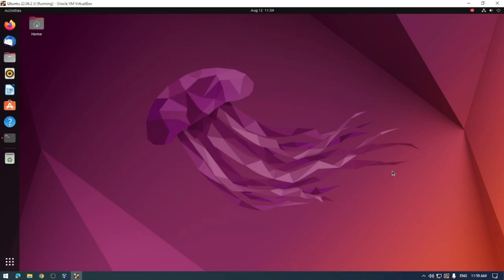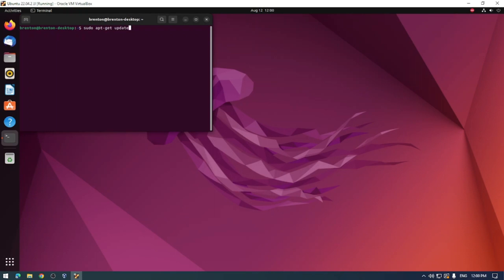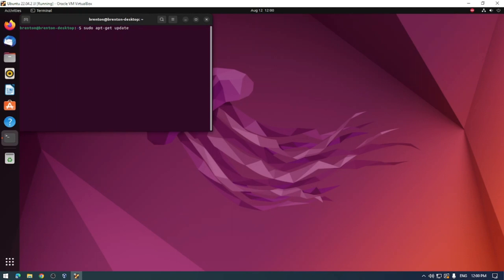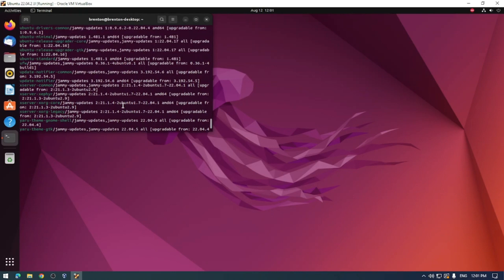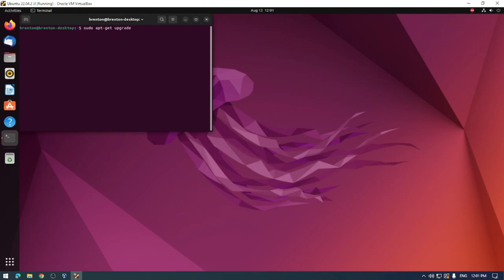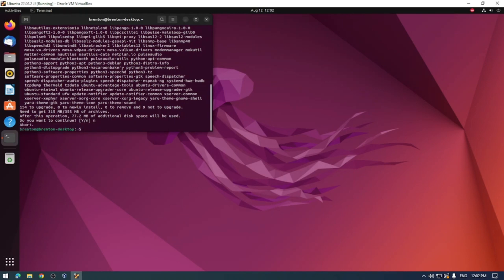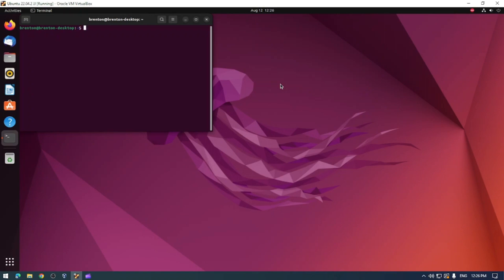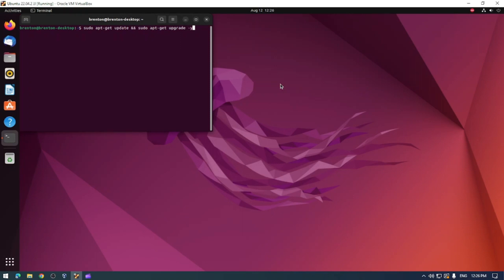How to update your Linux Distribution through the terminal | Linux Commands Deep Dive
This is a short deep dive into how to install your Debian-based Distro through the command line.

Commands used are:
Looks for Linux Distro & 3rd party updates

apt list --upgradeable
Gives you a list of items that can be installed after running the update command.

Downloads and installs updates found.

sudo apt-get upgrade -s / sudo apt-get upgrade --dry-run
Simulates the upgrade without installing

Allows you to accept the installation automatically

Runs the checking for updates, downloading, and installing in a single command.